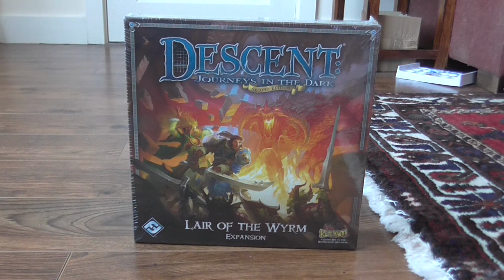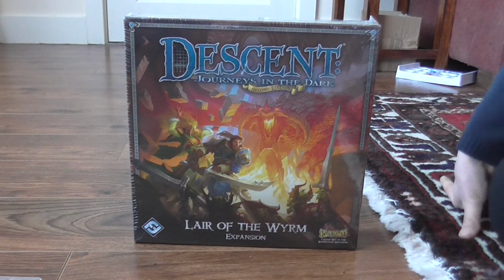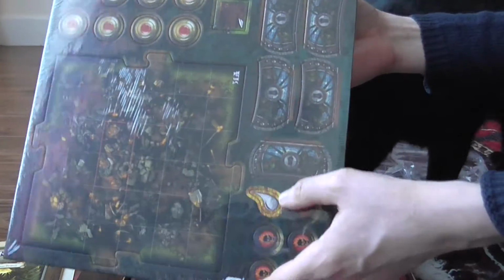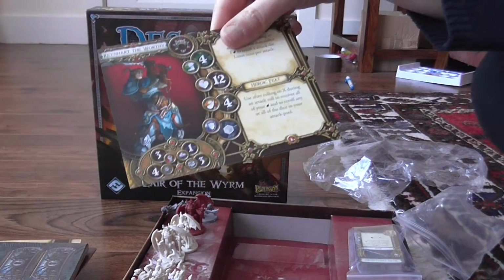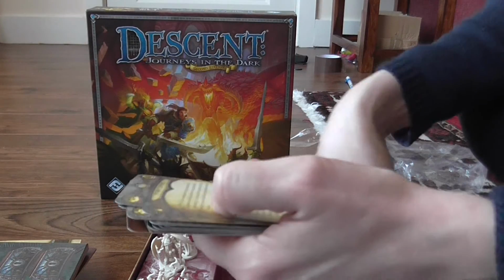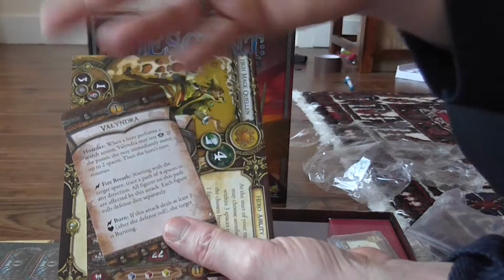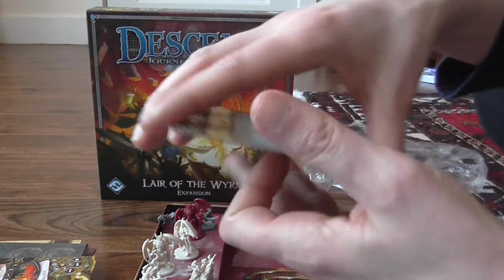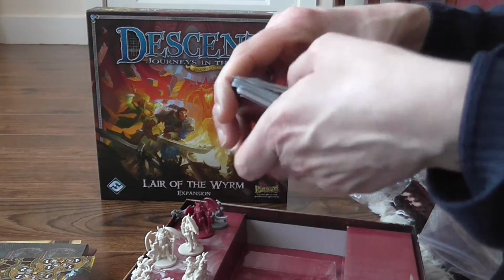Chits and Cats - Unboxing - Descent 2nd Ed: Lair of the Wyrm and Forgotten Souls